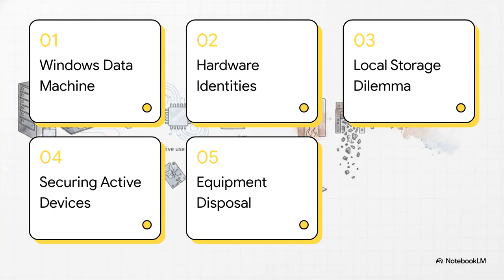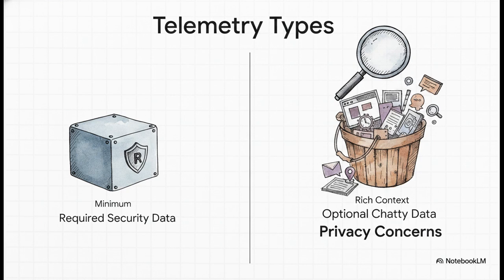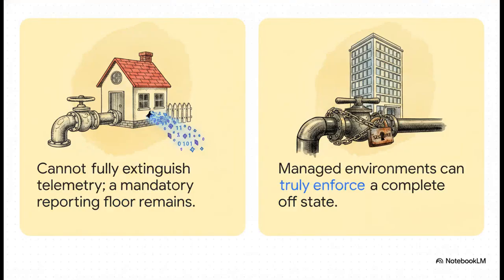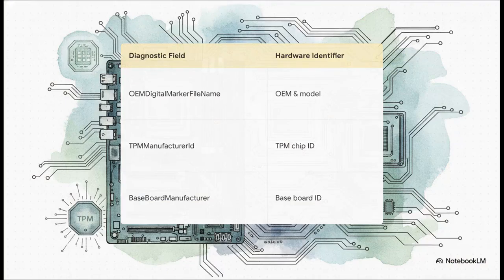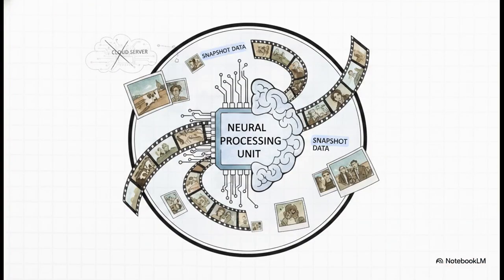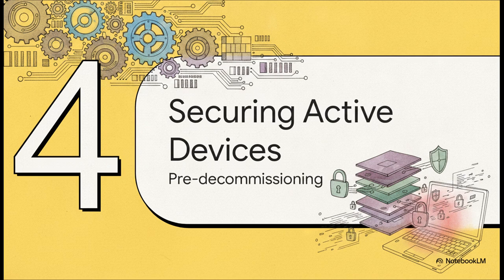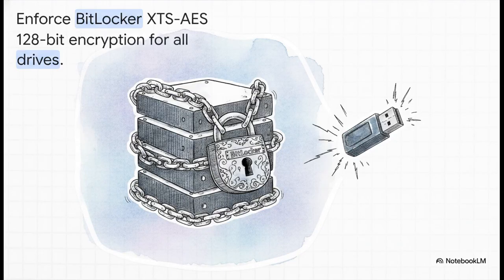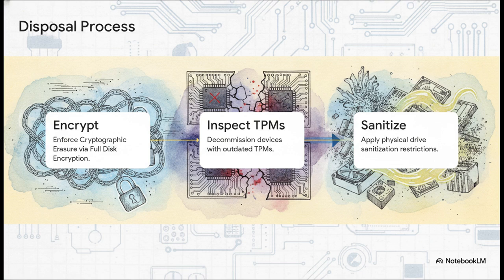Your Windows 11 Device Is Tracking More Than You Think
Understanding Windows 11 hardware lifecycle management is essential before you recycle or retire your old computers.

This explainer breaks down exactly how modern operating systems anchor data to physical hardware. If you are responsible for managing IT assets or simply want to ensure your personal data is handled correctly during hardware retirement, this overview provides the technical context you need. We examine the connection between your OS and the physical machine components, clarifying what actually happens to your information when a device reaches the end of its life.

By following these insights, you will gain a clearer picture of data security during the recycling process. We look specifically at the Windows 11 data lifecycle to help you make informed decisions about your hardware. Proper hardware lifecycle management prevents accidental data exposure and ensures you are disposing of equipment responsibly.

VOLLC Virtualization Options LLC - A Colorado-based Research, Education, and Advisory Organization